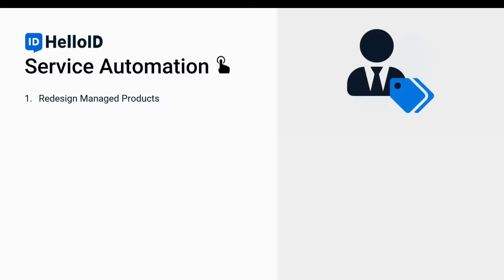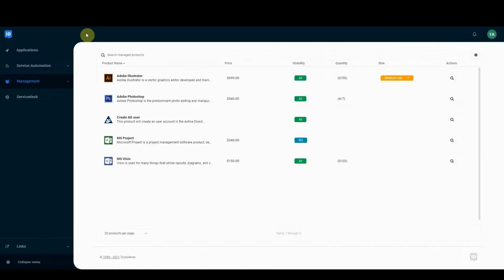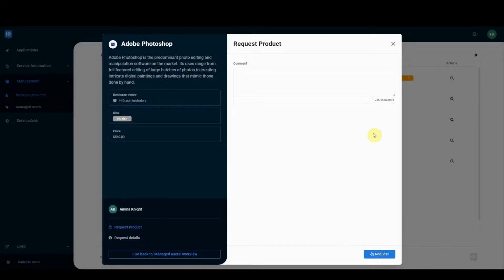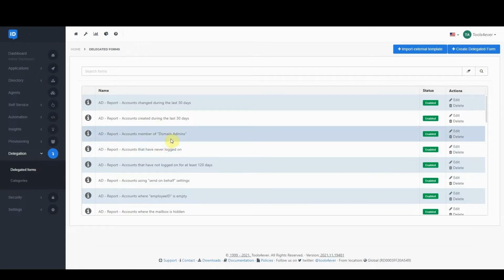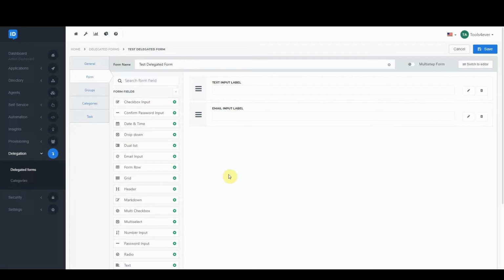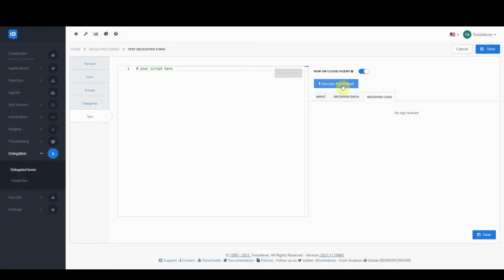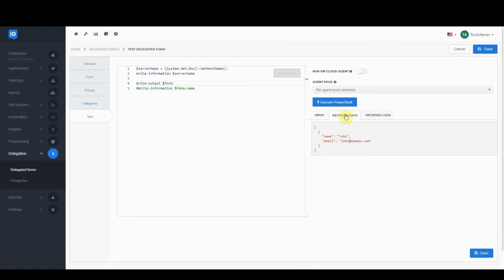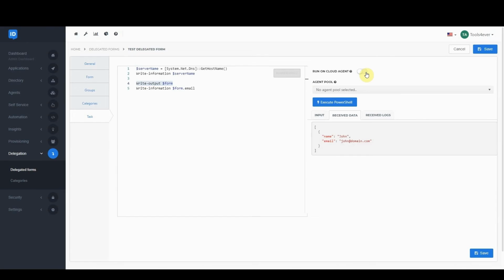HelloID Service Automation - Product Update 2021.11 - Identity as a Service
0:00 Intro
0:58 Presentation SA

Demo:
1:58 Redesign Managed Products
3:38 Order Servicedesk categories in alphabetical order
3:57 Run Delegated Form task in cloud (Beta)

This release:
Redesign Managed Products
Order Servicedesk categories in alphabetical order
Run Delegated Form task in cloud (Beta)